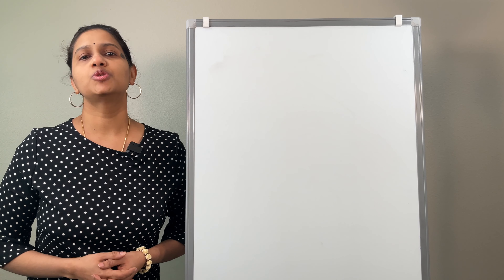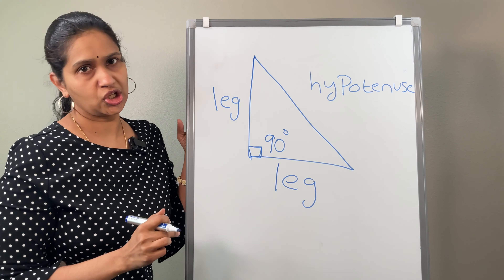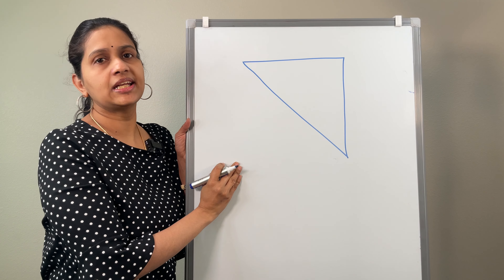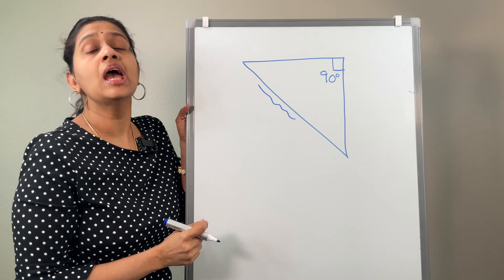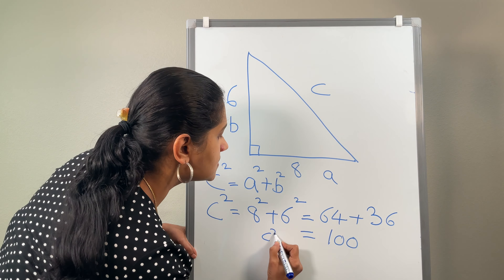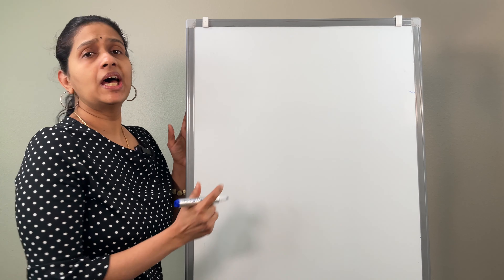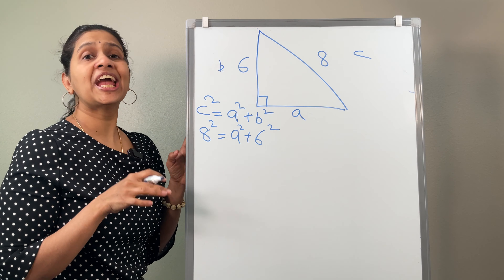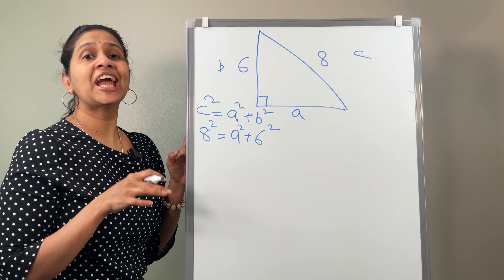Pythagorean Theorem l Explained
Pythagorean theorem